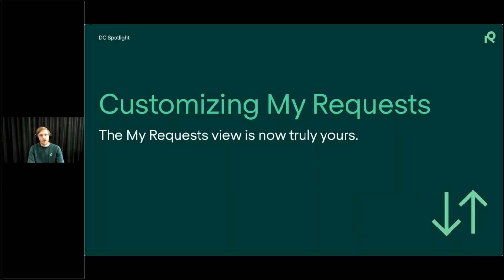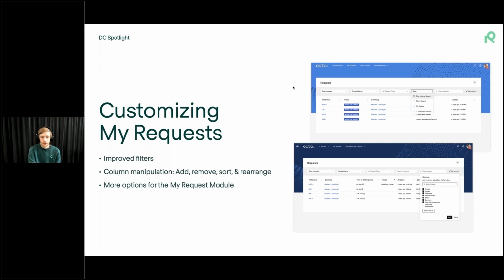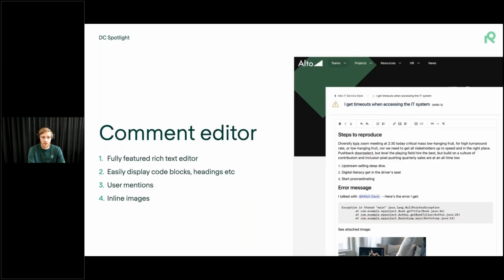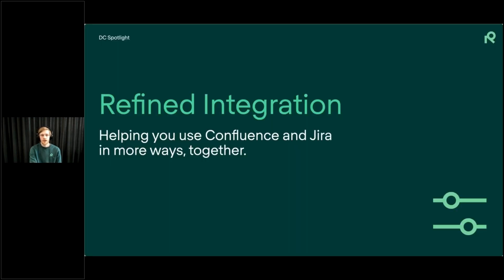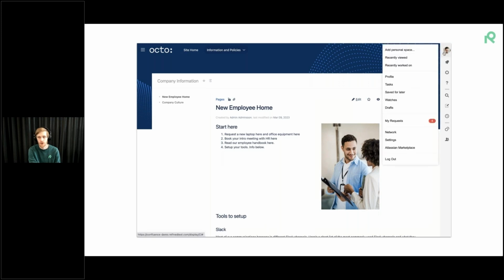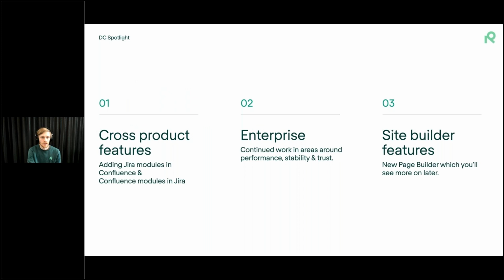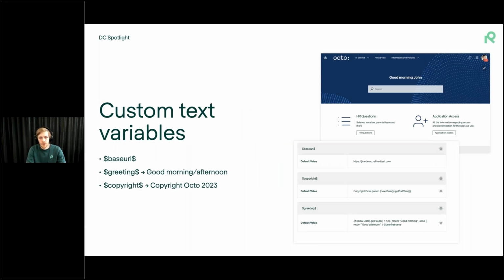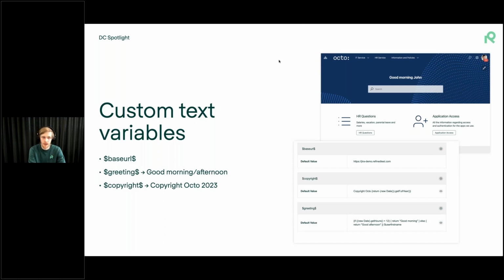Site Building Live 2023: Data Center Spotlight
Data Center Product Manager Dennis Andersen on the latest updates to Refined data center, plus a preview of what's ahead.
More than 5,000 customers in 100+ countries pair Refined with Atlassian Confluence and Jira Service Management to build custom, branded intranets, documentation sites, knowledge bases, help and support sites, and more.

Try Refined Sites for Jira Service Management free for 30 days on the Atlassian Marketplace: